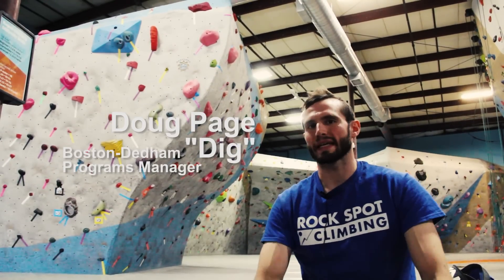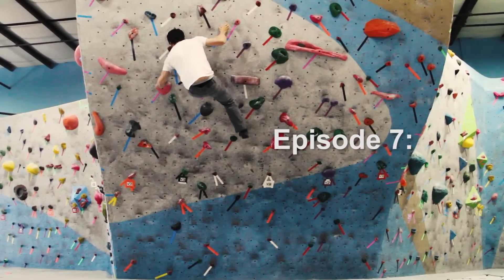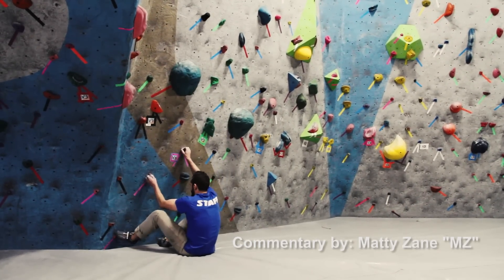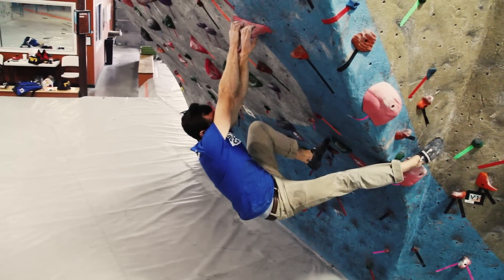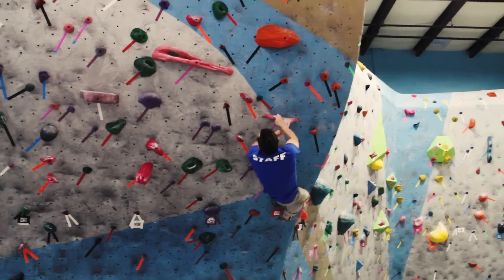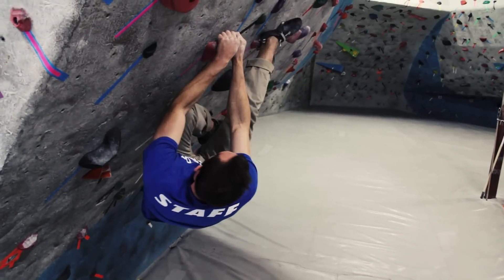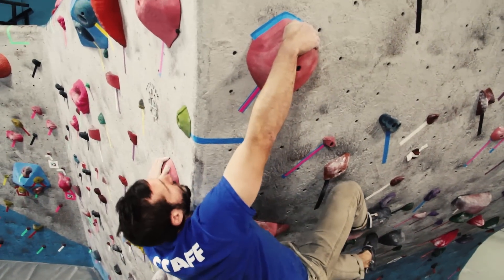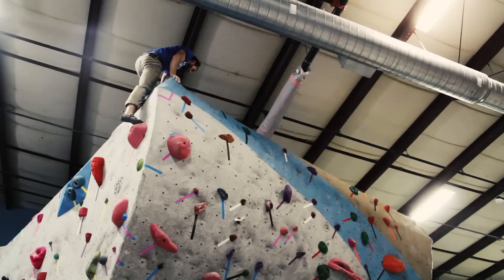Problem of the SET - Season 2 Episode 7: The Drive-by Dropdown Awakens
Welcome to season 2 of Problem of the SET! We're really excited to be in our second season and we truly appreciate everyone's support. Keep those likes and subscriptions coming and we promise to make this season even bigger and better than season 1!

At Rock Spot Climbing, we're dedicated to giving our customers a world class climbing experience and that starts with great route setting.

In this episode of Problem of the SET, Boston-Dedham Programs Manager Doug Page, "Dig," takes us through a V6 set by himself with commentary by Matty Zane "MZ." This problem starts rough with a drive-by and features a sick drop down on the wave. There's always multiple ways to crush a problem, but if this one gives you a hard time, try this beta on for size.

If you haven't had a chance to check our new South Boston facility out, we highly recommend you do.

If you haven't given our South Boston page a like, follow this

Be sure to check out our site for more info on all our locations and services: